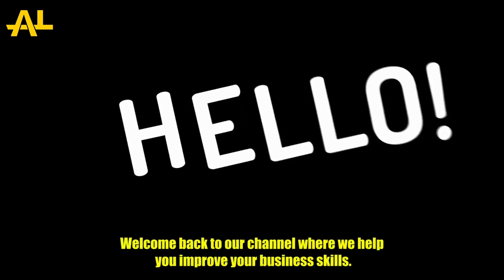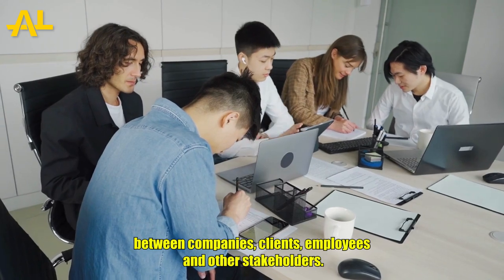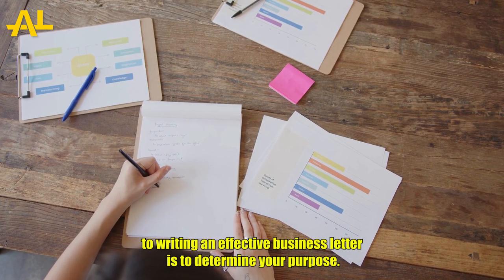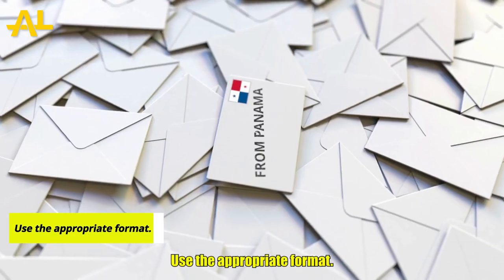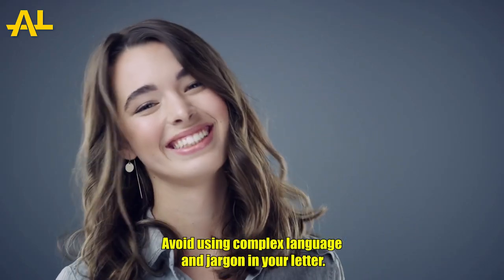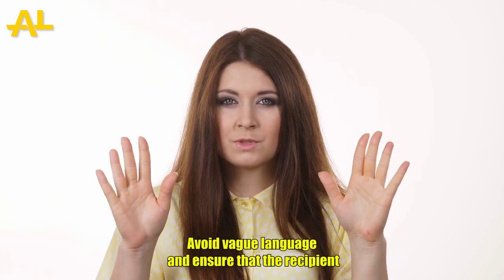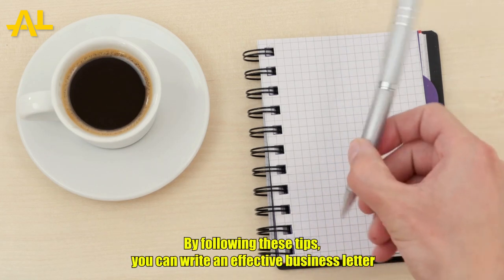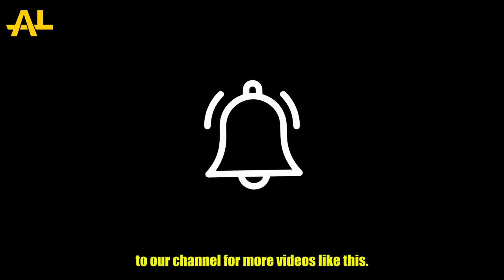How to Write an Effective Formal Business Letter || Business Letter Writing Format and Examples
Written communication is still an important aspect of business relationships in the professional sector. Knowing how to create an excellent formal business letter can make or break your professional reputation and success. "How to Write an Effective Formal Business Letter || Business Letter Writing Format and Examples," as the title suggests, seeks to provide a complete tutorial on the fundamentals of writing a formal business letter.

The video will go over the main components of a professional business letter, such as proper format, salutation, content, and closing. It will also go over the significance of utilising the proper tone and vocabulary, as well as how to properly communicate your point.
In addition, the film will present practical samples of several sorts of business letters, including inquiry letters, complaint letters, cover letters, and recommendation letters. Viewers will learn about the purpose and structure of each letter type, as well as how to make their letters more compelling and professional.

Viewers will have a thorough knowledge of the major components of a formal business letter, as well as the skills and procedures required to produce efficient and professional letters, by the end of the film. They will have the skills and confidence to generate written communications that clearly and effectively express their message and make a favourable impression on their audience.